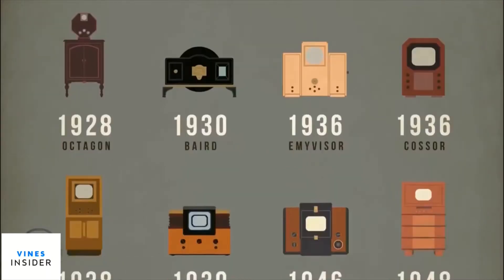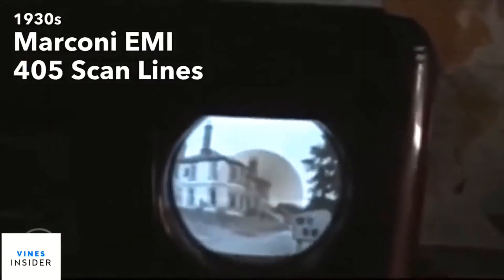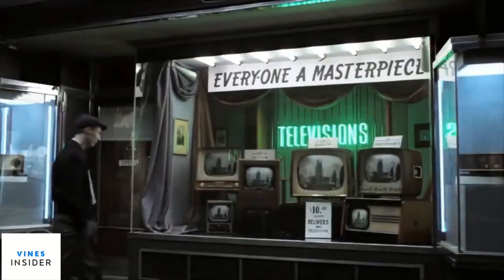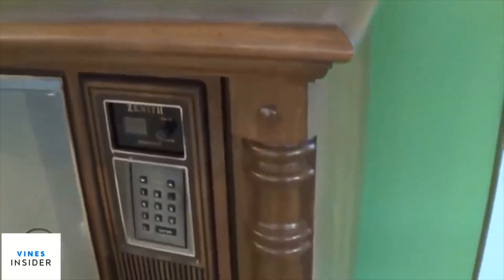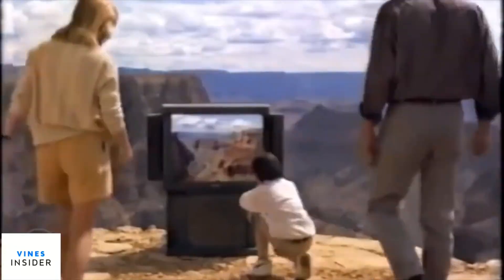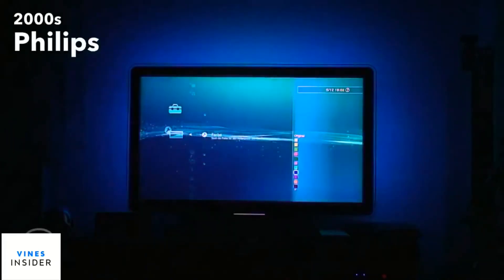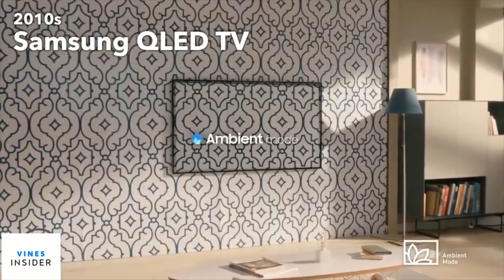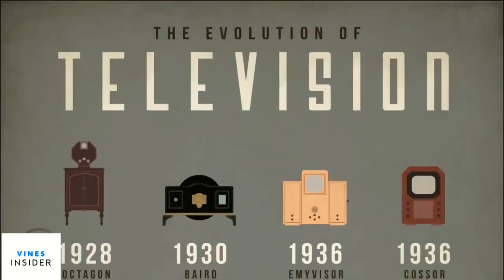Evolution of Television 1920 2020... (VINES)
The Evolution of Television 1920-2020

In 100 years, the TV has taken many shapes and sizes. Here's the history of the television, from the 1920s to today.

1920s
The 1920s gave us the mechanical television. The first model had a small display on the right, and a huge cabinet. These first TVs were very simple, in comparison to our technology today.

They implemented peculiar shapes. Such as the octagon television.

Although the technology was impressive, the video quality was not. Facial features were not recognizable unless makeup was worn in a specific way.

1930s
In the 1930s we saw more refined televisions. With better designs and resolution.

This decade saw a giant leap in video quality. From 100 scan lines at the start of the decade to 405.

1940s
The 1940s brought us even higher resolutions. Including, the NTSC standard, of 480 lines of resolution and better audio.

In the 1940s it was difficult to produce CRT screens larger than 12 inches. So big screen TVs implemented projection techniques.

1950s
The 1950s brought us the short-lived porthole televisions. But most importantly, it brought us the NTSC color standard. But, not many color televisions were sold until the following decade.

1960s
The sales of color TVs boomed in the 60s. They were now more affordable and the colors were more vivid.

The high-end TV sets also included a new invention. The remote control.

1970s
The 1970s brought TV designs for every taste and need. There was the upgradeable television with easily accessible circuit boards. The futuristic televisions. Which implemented curvy design patterns. The colorful TVs that looked more like toys. And the portable combos. Which normally included radios and cassette decks.

1980s
The 1980s was the end of the TV as furniture era. These were replaced with color projection TVs with larger screens and minimalist cabinets. The Space Command was one of those color projection TVs.

The 1980s gave way to the first LCD TVs. They were tiny and pixelated, but it was a huge step forward. Portable CRT TVs were a lot more affordable and included additional functions.

1990s
This decade was all about Sony's Trinitron technology. As Sony's patent had run out, all competitors were free to use the technology.

TV/VCR combos became really popular in the 1990s. They included FM radio and VCR.

In the 1990s, Casio continued to improve their portable LCD TVs.

A preview of one of the biggest tech of the following decade was introduced at the end of the 1990s. The flat HDTV. Priced around $7,000.

2000s
Throughout the 2000s CRT TVs were still very popular. As they were inexpensive and could access HD channels using a converter box.

During this decade, LCD tech was finally able to compete with Plasma. Giving us LCD HDTVs. Then LED TVs arrived. Which were superior to both.

A few brands experimented with ambience lighting. To make the TVs more immersive.

Through the decade, HDTVs became pretty smart. They were able to display content from your computer. As well as connect to different services on the internet.

2010s
We started the 2010s with the best combination of tech money can buy. 4K, LED, And 3D. Which all had just been introduced.

Curved screens became the premium feature for a few years. It was meant to reduce glare and improve immersion. By taking advantage of our peripheral vision. This works well for computer monitors. But it is barely noticeable on TVs.

Something truly impressive was the introduction of wallpaper TVs. These are almost as thin as a credit card.

The latest feature is ambient mode. Which lets you match your TV to your decor. It allows you to display your TV as art, or to match your wallpaper.

2020s
2020 promises many new technologies. Such as the rollable TV. It is completely hidden when it's off and when it's on, it grows to the size of the content or application. This is great for calendar and music apps. And avoids the black bars in extra-wide movies.

The transparent glass TV is another discreet TV technology. But it will likely be used more for decoration and art, than for entertainment.

While the double sided TV will be great for gaming and for commercial applications.

Tech is changing really fast, and so are our TVs. What do you think is next, for the evolution of television?